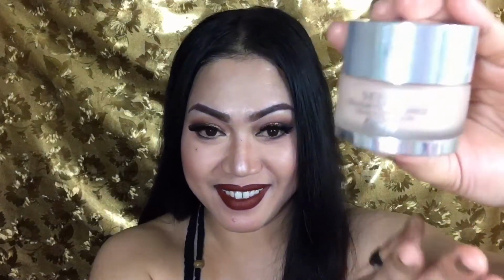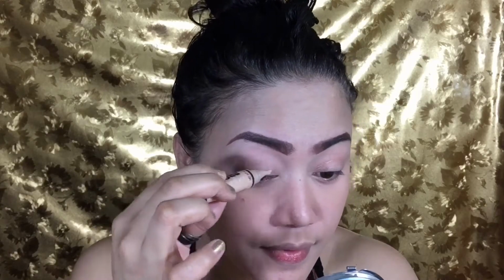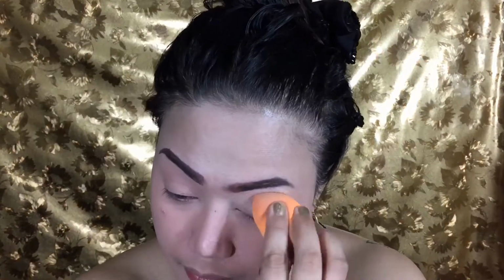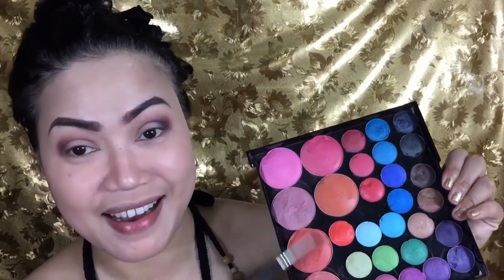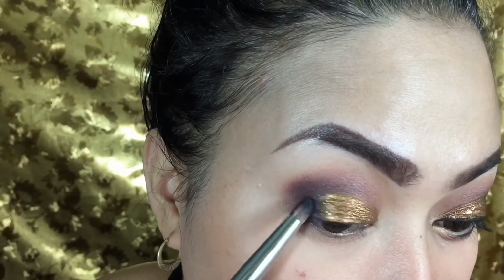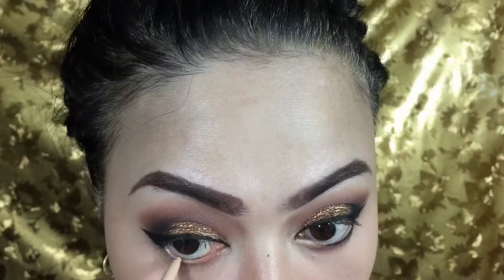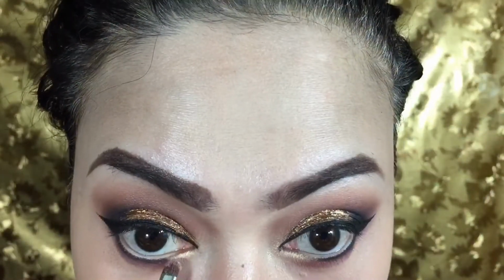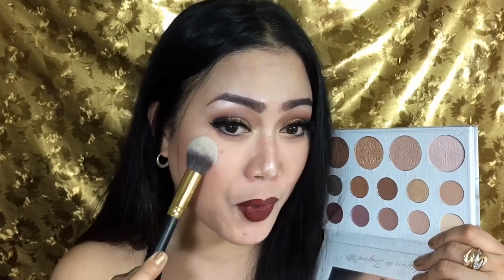POP UP OF GOLD MAKEUP TUTORIAL FOR NYE 2016 || Candy's Rouge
HAPPY NEW YEAR TO EVERYONE FOR TODAYS VIDEO IS IM GOING TO SHARE WITH YOU HOW IM GONNA LOOK TO WELCOME 2016 NEW YEARS EVE ! WISH EVERYBODY HAPPY AND PEACEFUL LIFE !!!

THE PRODUCT THAT  I USED IN THE VIDEO IS MENTION IN THE VIDEO !!

*TWITTER * @ CANDYSOLEDADMIX
*SNUPPS * @ CANDYSOLEDADMIX

HAPPY NEW GOD BLESS ALL

LOVE CANDY